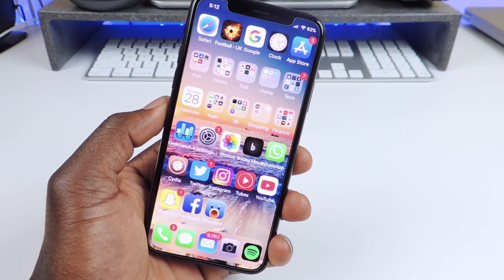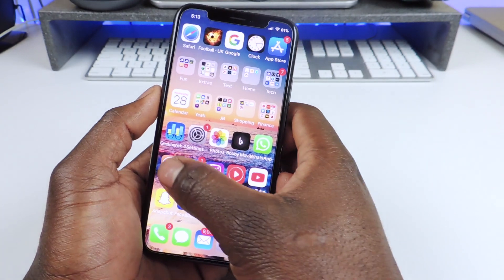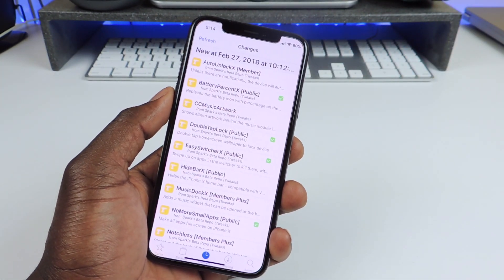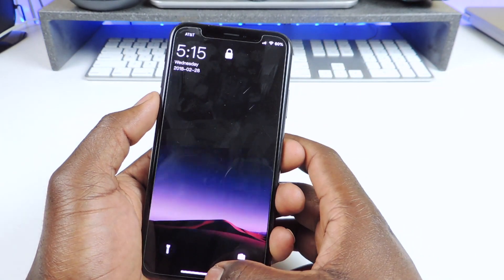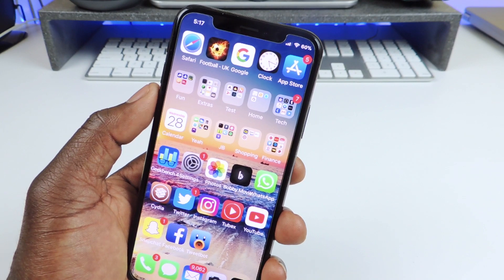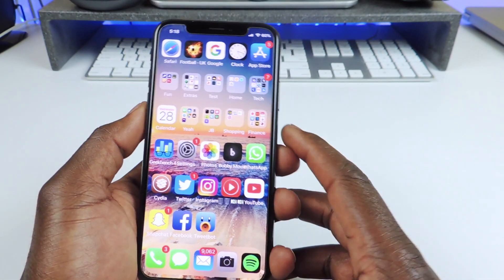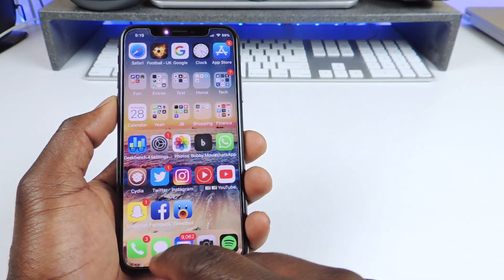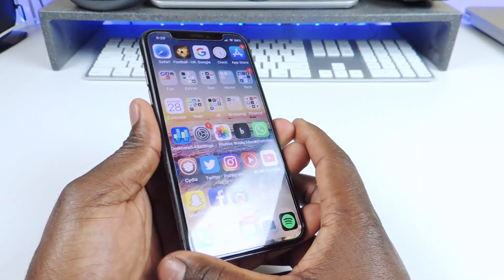Top 15 FREE Cydia Tweaks On iOS 11 Pt. 2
Translucent Cydia
SwipeForMore
NoMoreSmallApps   Repo - beta.sparkservers.co.uk/
TapTime                     Repo - beta.sparkservers.co.uk/
DeleteForever
DoubleTapLock  Repo - beta.sparkservers.co.uk/
StatusFolder
EasySwicher       Repo - beta.sparkservers.co.uk/
BatteryPercentX Repo - beta.sparkservers.co.uk/
Icon renamed
DummyPass
ShyPageDots
DeleteCut
Bloard
ClearBadges3DTouch

VIDEO LINKS